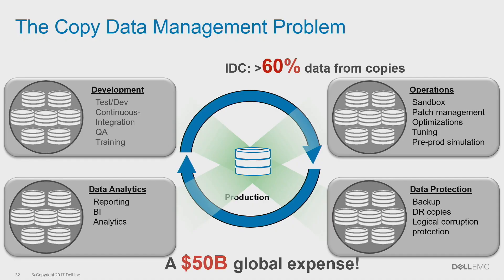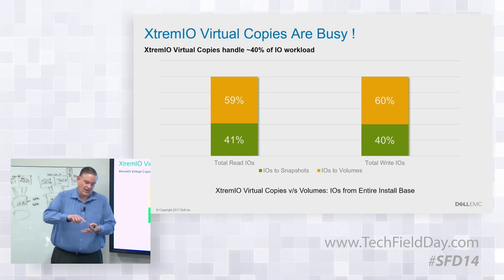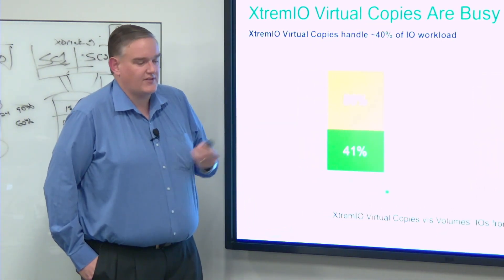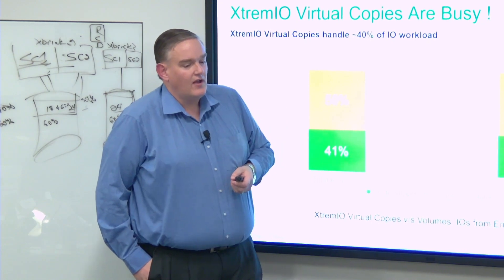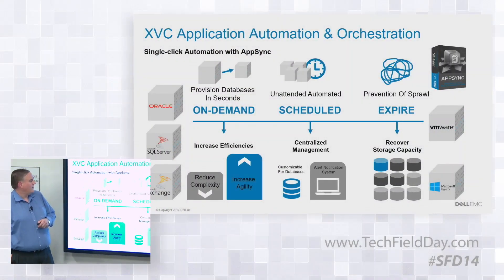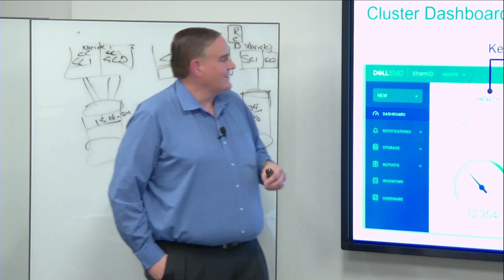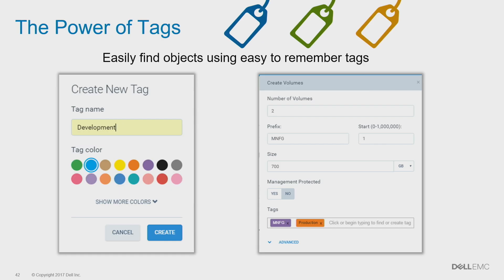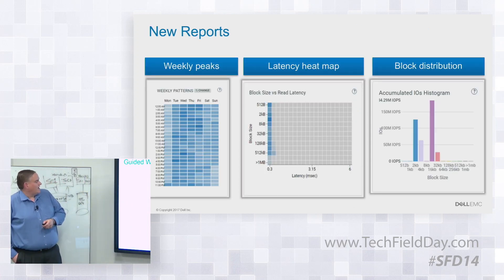Dell EMC XtremIO X2 Copy Data Management with Todd Toles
Todd Toles, Field CTO, Modern Infrastructure, Dell EMC, looks at how XtremIO X2 handles copy data management. This includes a look at how their virtual copies reduce overall IO workload. He then reviews the automation and orchestration features built into the platform.

Recorded at Storage Field Day in Silicon Valley on November 8, 2017.